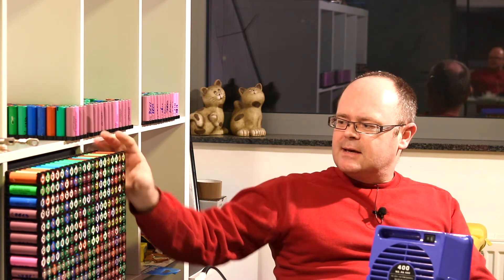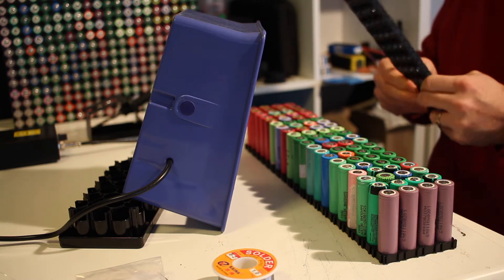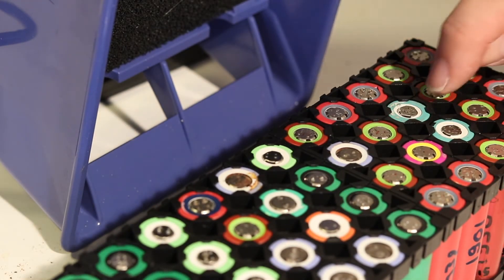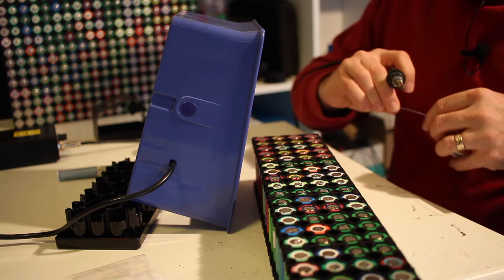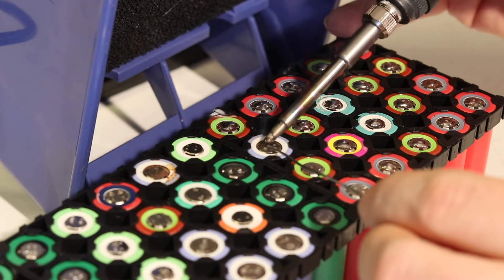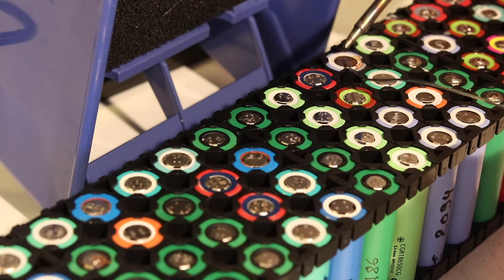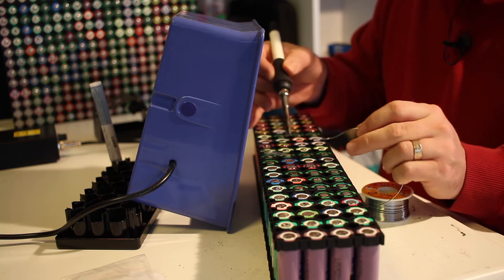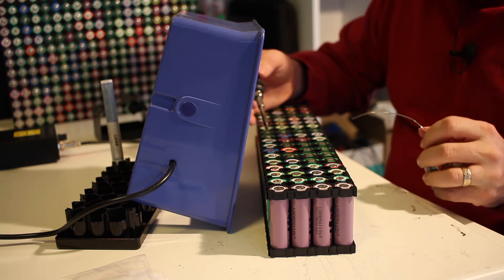18650 - Part 14 - Soldering the cells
In this episode, we solder the cells on positive and negative side.

This makes all the 80 cells into a huge battery of 3.6 volts with capacity of 180+ Ah . (2.2Ah average per cell)

Music offered by